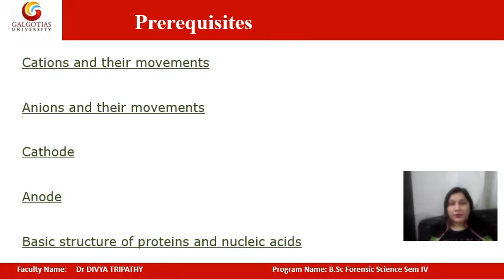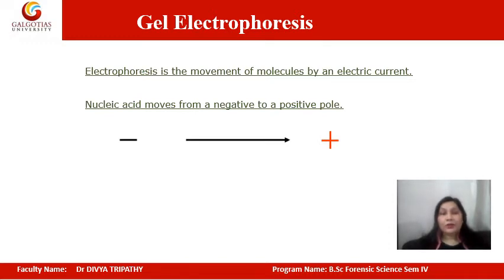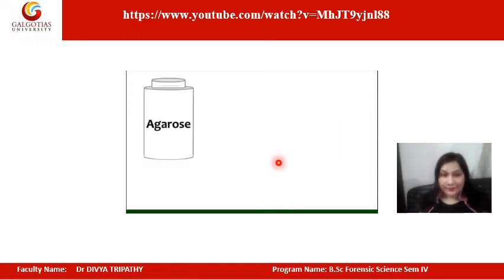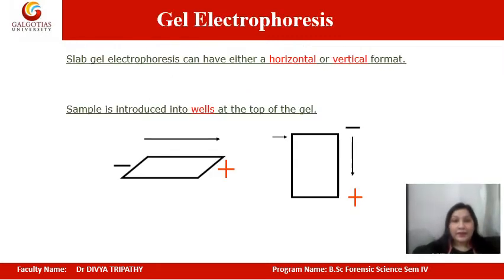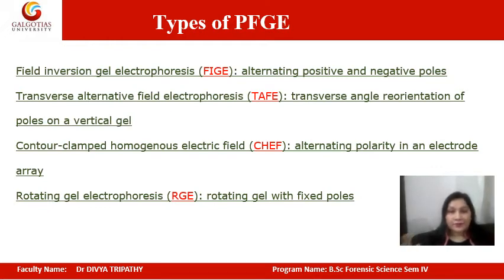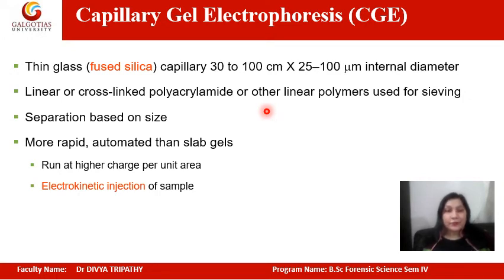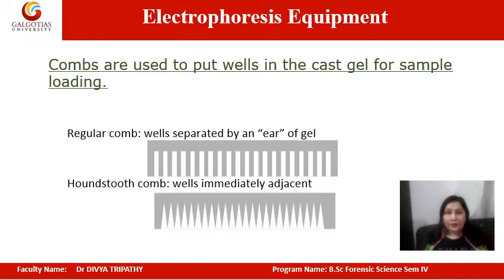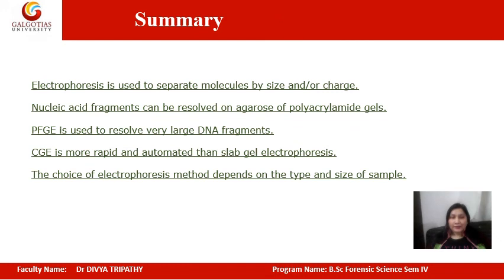BCHY2015,Analytical Chemistry II- Gel Electrophoresis